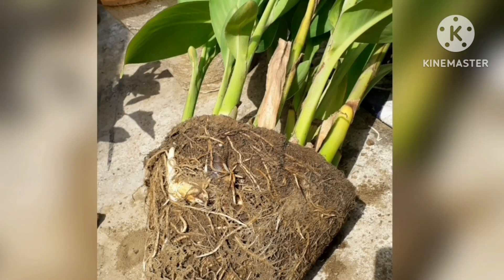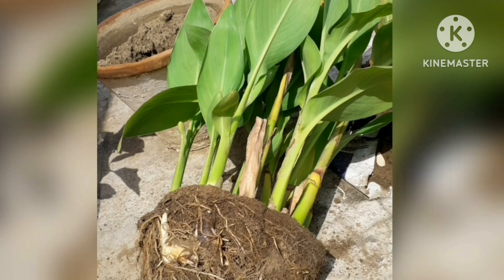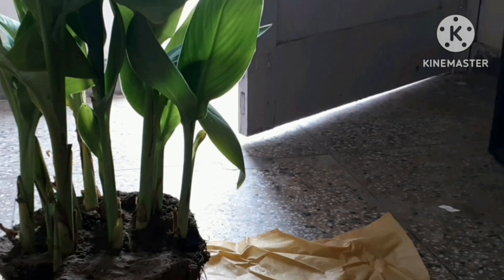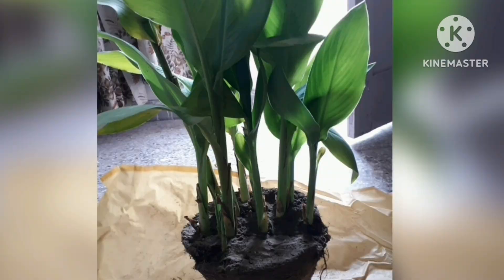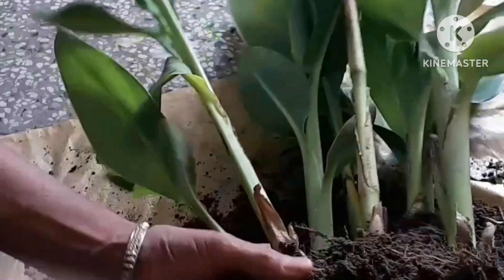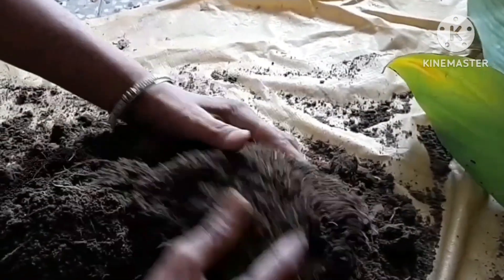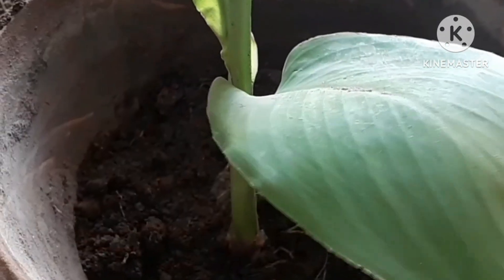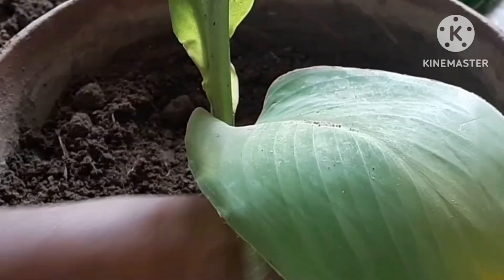A step by step guide to how &why to repot plants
A step by step guide to how &why to repot plants ‎@allseasongardening .
The#when#why#and#how#of#repotting#houseplants.how#to#repot#a#plant#without#killing
signs your houseplants need to be repotted how to do it.why you should repot your houseplants#&guide to repotting.tios you need to Repot houseplants a pro.how to reopt indoor outdoor plants. how#to#know#when#to#reopt.youtube#video#trending#video#viral#video.
terrace garden overview
Home garden kaise bnaye
kitchen garden kaise banaye
gardening kaise kare
garden kaise banaye
beautiful flowers
plant repot kaise kare
flowers
hanging plants
plants care kaise kre
gardening tips
gardening ideas
planters
hanging plants ideas
gardening decor
indoor plants
beautiful garden
beautiful plants
kitchen waste se compost kaise bnaye
kitchen waste ka istemal kaise kare

terrace garden overview
gardening kaise kare
garden kaise banaye
beautiful flowers
flowers
hanging plants
gardening tips
gardening ideas
planters
hanging plants ideas
gardening decor
indoor plants
beautiful garden
beautiful plants